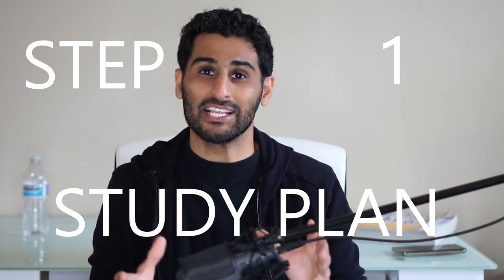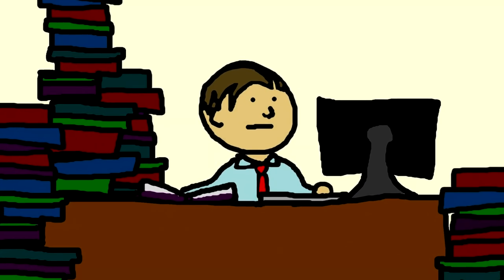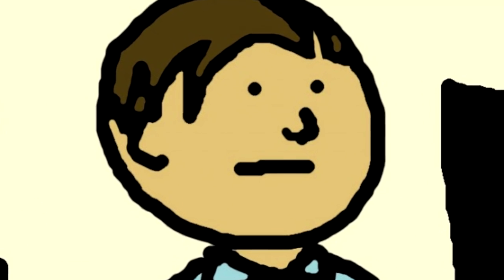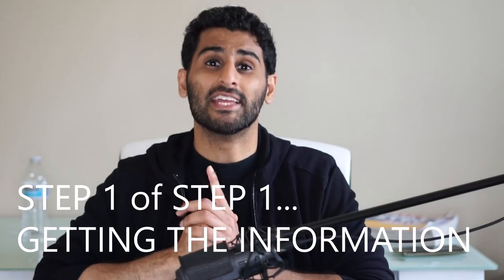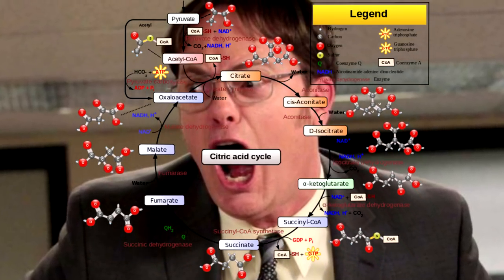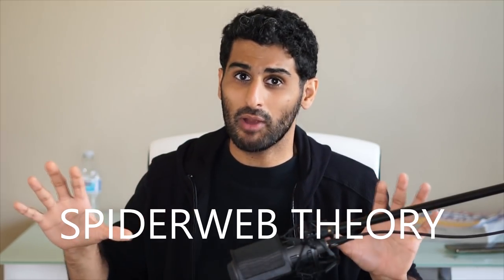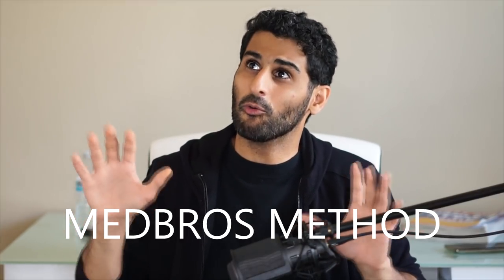ULTIMATE USMLE STEP 1 STUDY PLAN 260 and BEYOND!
THIS IS IT! All the step 1 info you need. This should you get you covered for this exam now and for the pass no pass!

Ring Light

The MCAT BOOKS We Recommend:

Medical School Must Have/ USMLE Materials:
First Aid USMLE